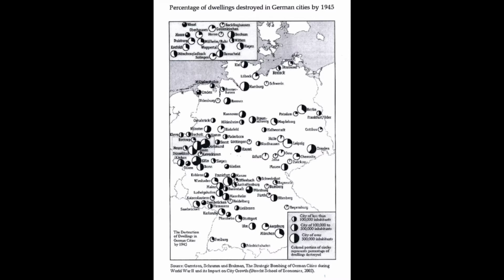G A b Von3 fnl